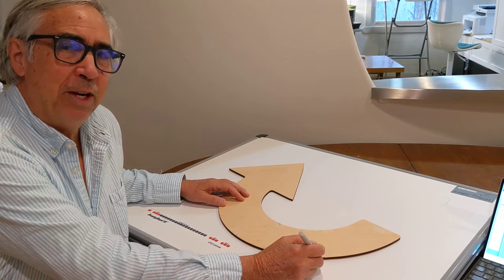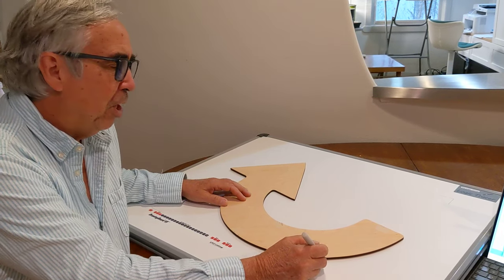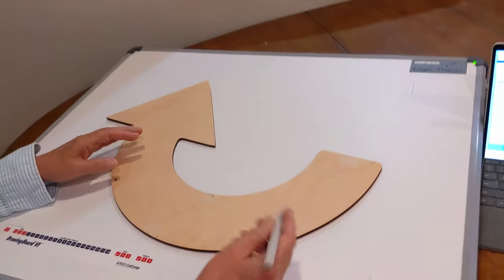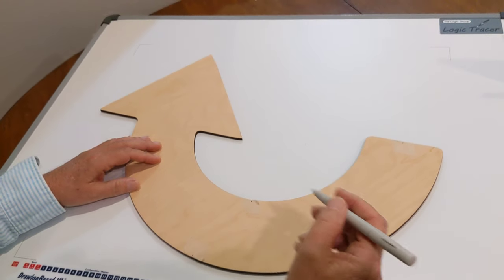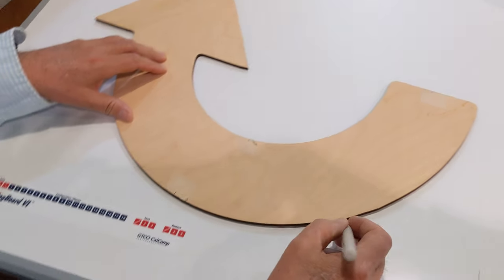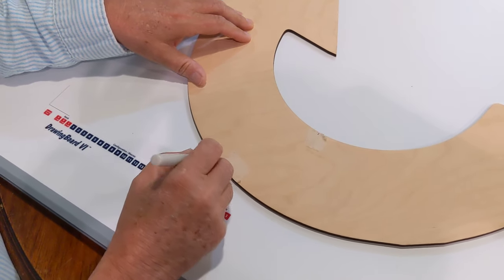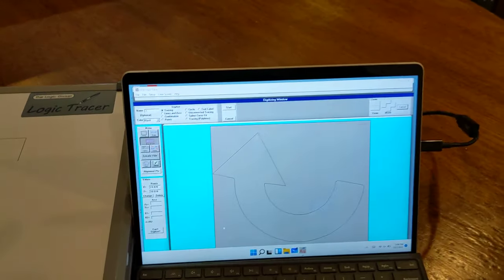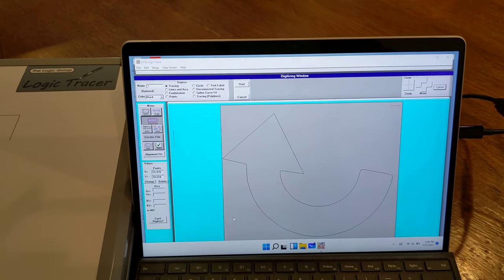Logic Trace Digitizing System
Logic Trace Digitizing System by The Logic Group